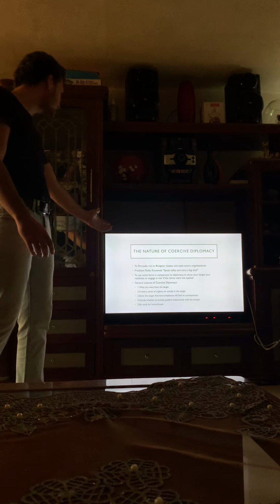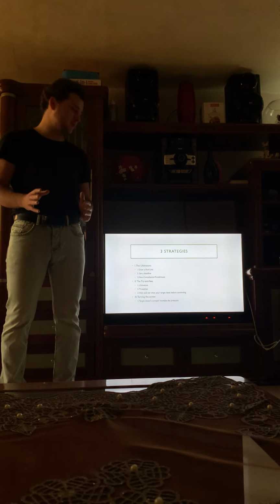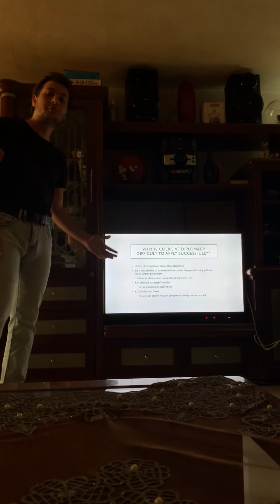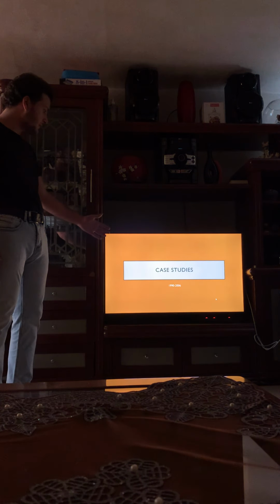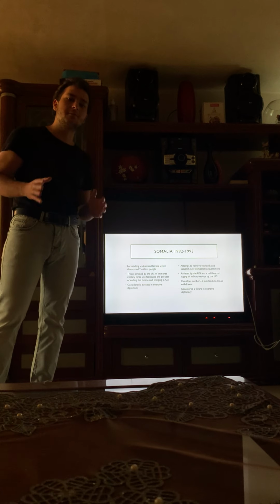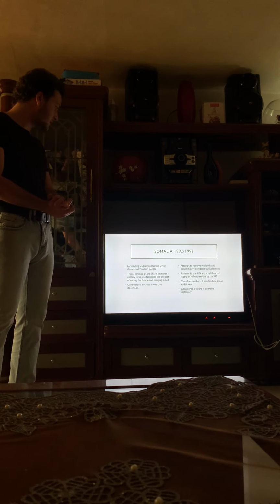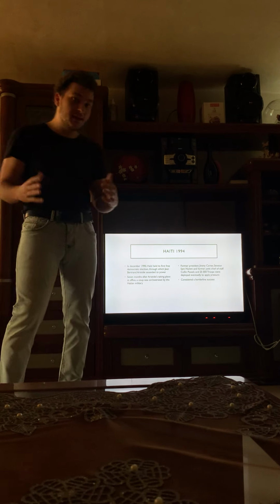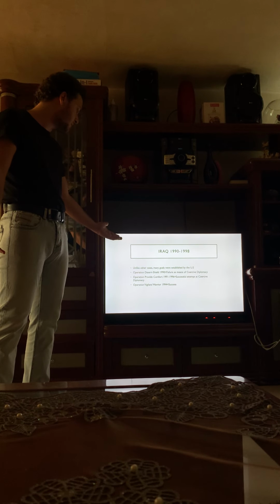Coercive Diplomacy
Coercive Diplomacy in peace and conflict management